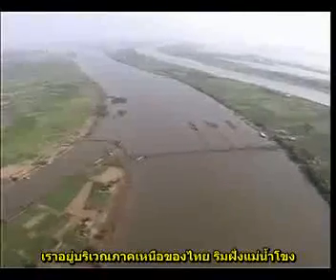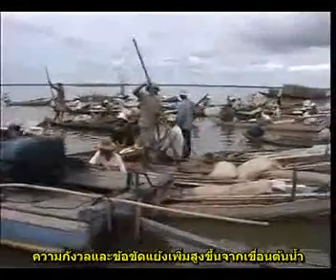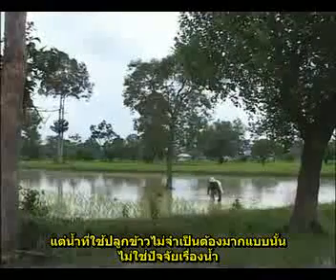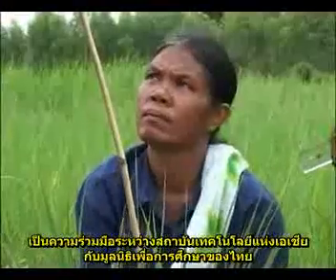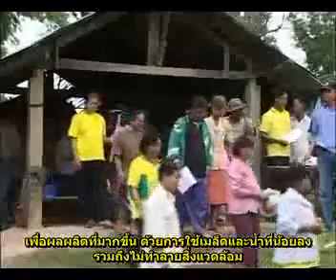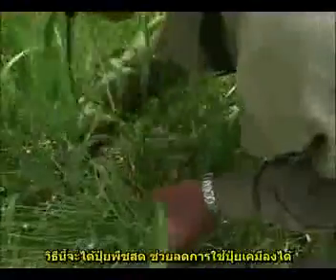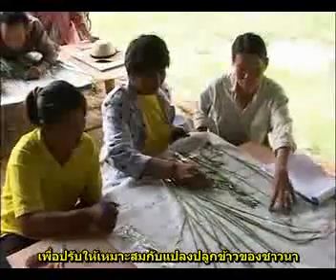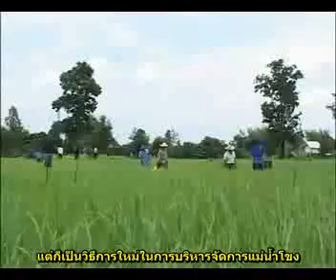การปลูกข้าวแบบน้ำน้อย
เทคนิคการปลูกข้าวแบบน้ำน้อยนั้น เป็นหนึ่งในคำตอบที่จะช่วยแก้ไขปัญหาให้เกษตรกรได้